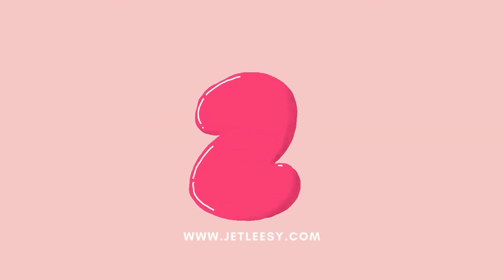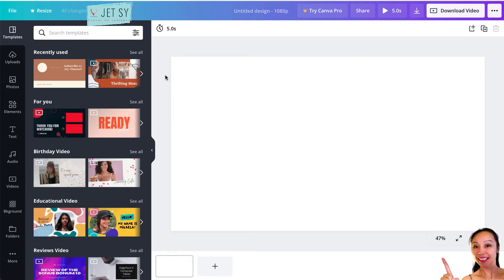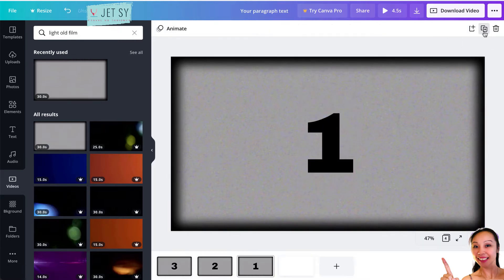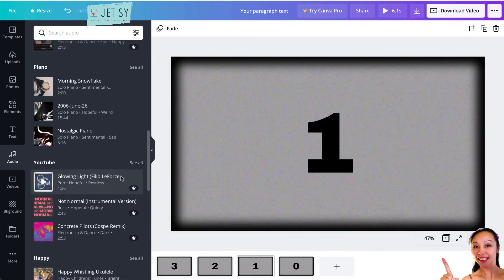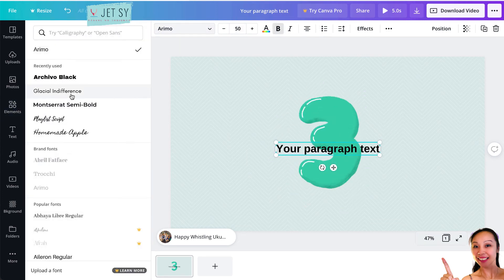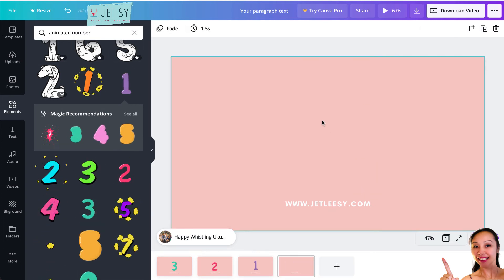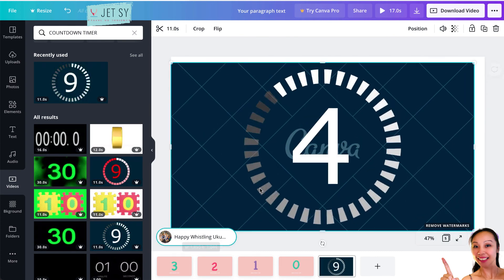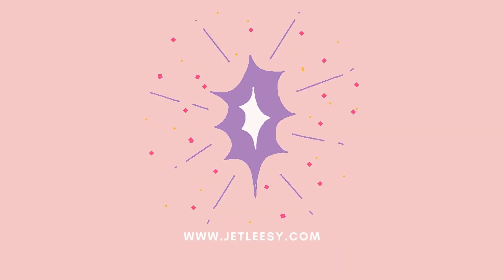How To Make a COUNTDOWN TIMER ⏲️ Using Canva - Easy Tutorial For FREE & PRO Users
Now, you can use Canva to create awesome countdown timers for your social media videos, livestreams, webinars, etc. Check this out and let your
imagination and creativity run wild as you design these timers.

This is for both Free and Pro Canva users.

→ So, what do you think of this tutorial? Was it helpful? Is there anything else you'd like to learn that I haven't covered in this video? 🤓👇
👇🏼 Best Videos on the Channel👇🏼